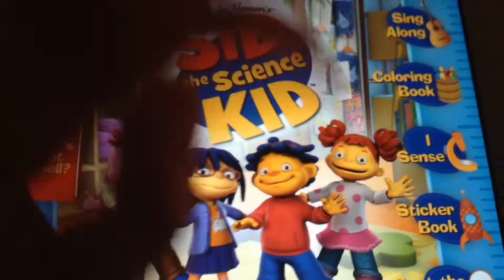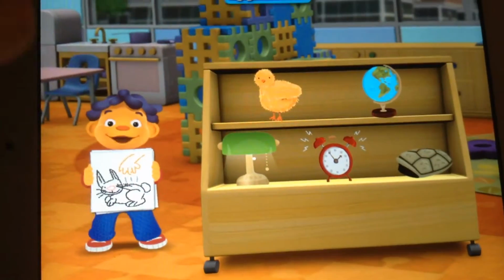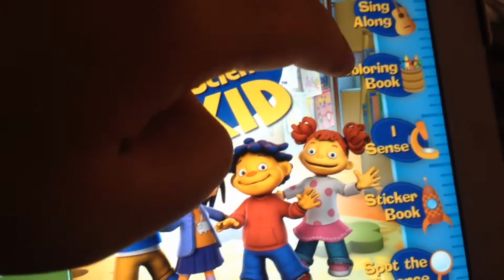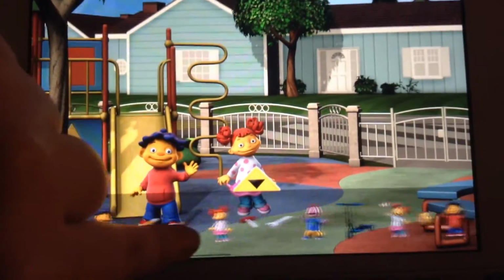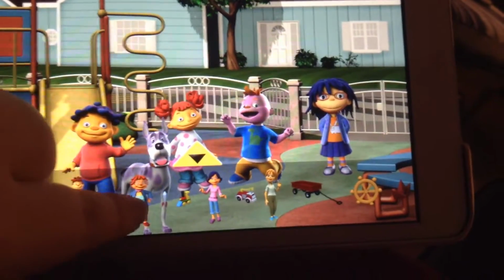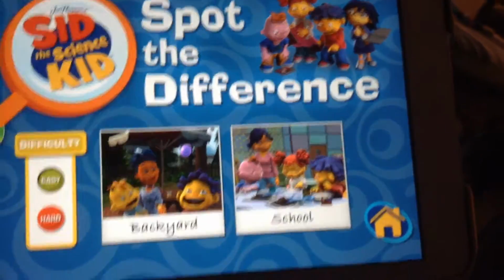~Sid the Science Kid: Read and Play on IPad Mini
Hey Guys Art Fan this is app on my IPad Mini maybe I can play this app from PBS Kids Sid the Science Kid

This game was touch, swipe and drag to make different things stories stickers coloring and play I sense game